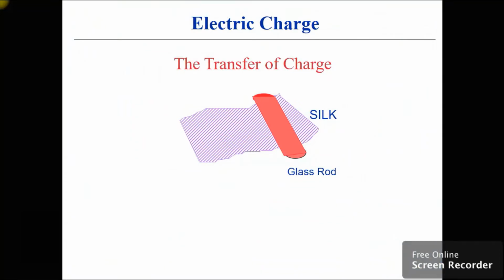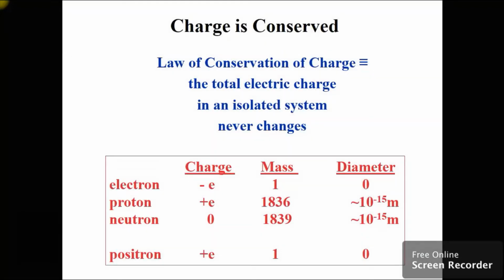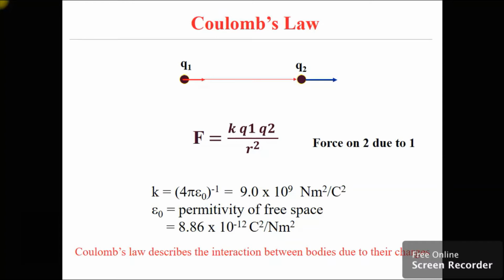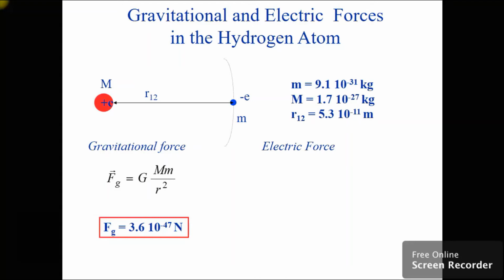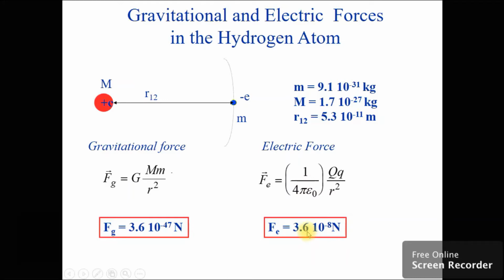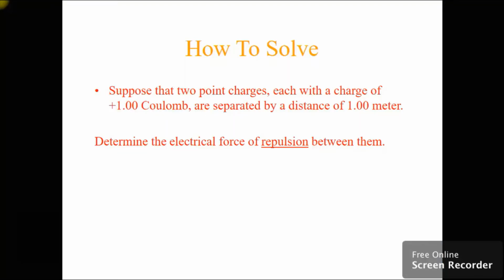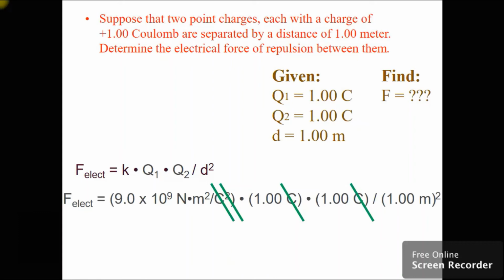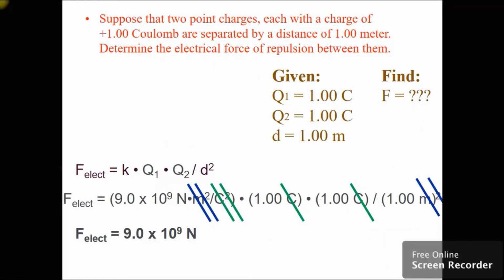32.3 Coulombs Law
This starts with Law of Conservation of Charge and ends with the formula for Coulomb's Law as well as walking thru an example problem.
So there is a good amount of review from the 32.2 video, but I just couldn't start 32.3 without going over the basics of 32.2 because that's the way the book does it.  The book kind of repeats itself.